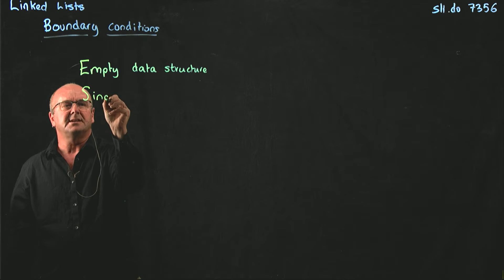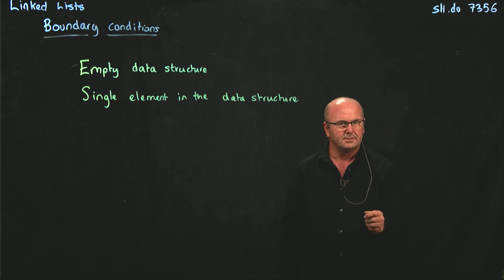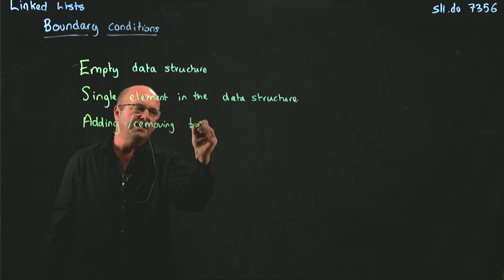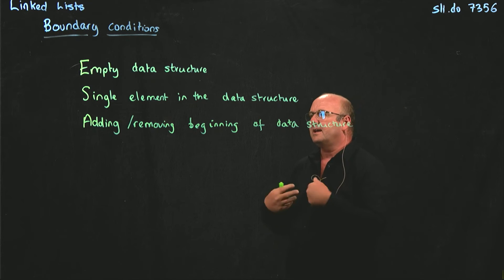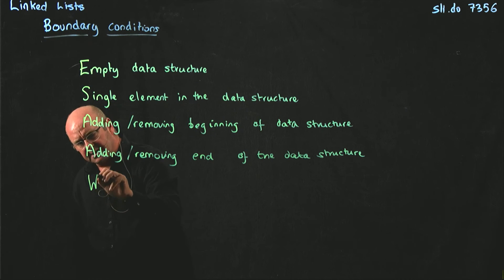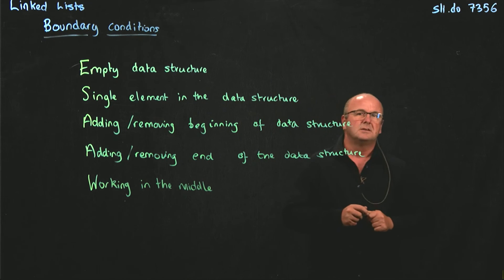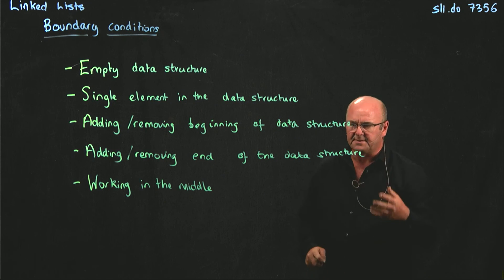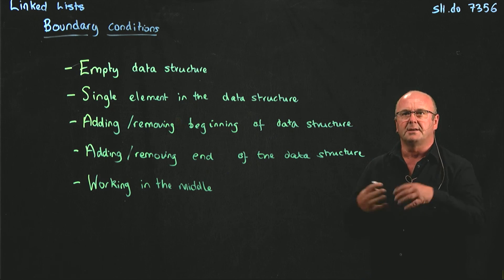LinkedList 3 Boundary Conditions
Dr. Rob Edwards from San Diego State University talks about the five boundary conditions that are sure to break your linked list.